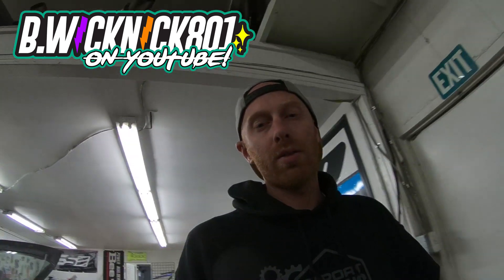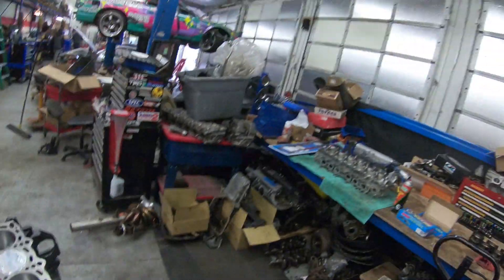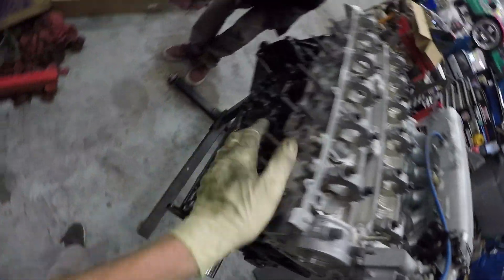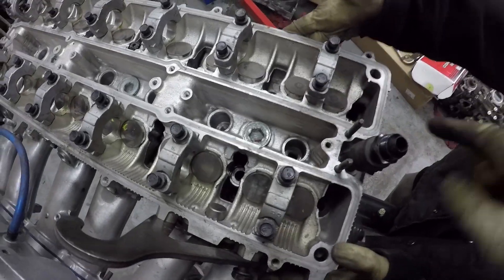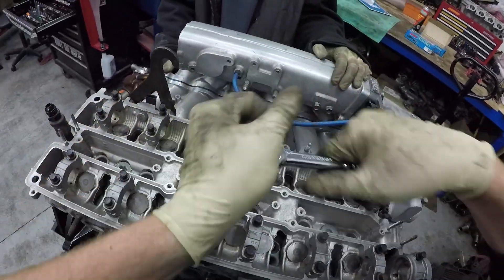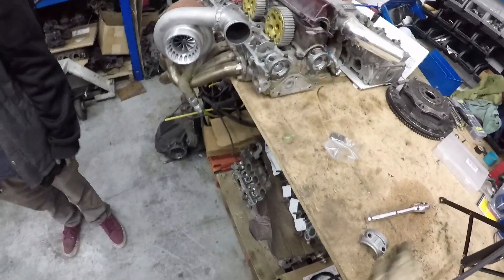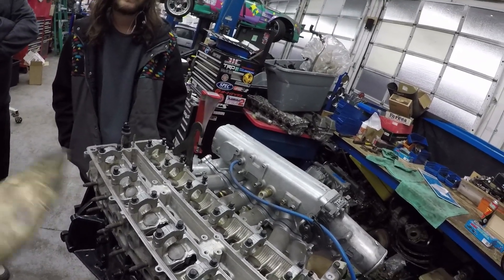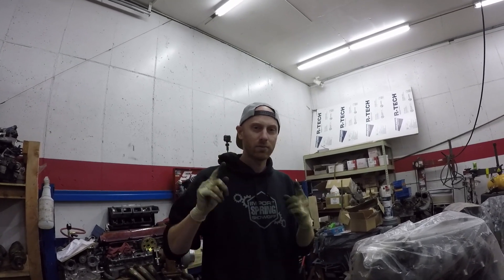D-Spare DC1 Rebuild - Installing a 2JZ VVTi Cylinder Head on a Built 11:1 Block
Today we are slapping the head on my 2JZ GTE VVTi engine for my pro car. It's been since 2015 that I have driven that car and it's time to make some progress on it.

With 11:1 CP pistons, my concern is with piston to head clearance since the pistons protrude from the deck surface of the block. We install the head to verify that and engage in some daily banter while working. Follow along and enjoy.